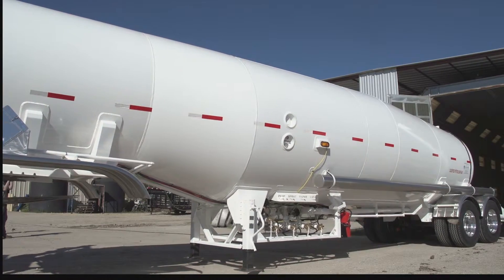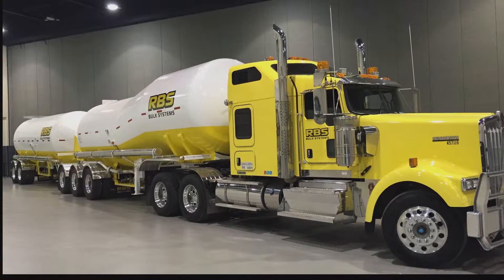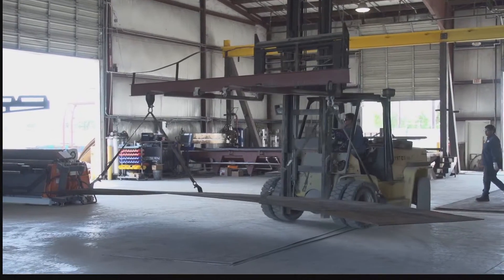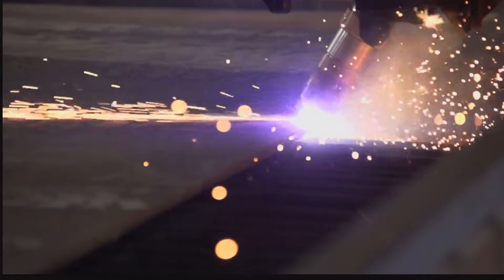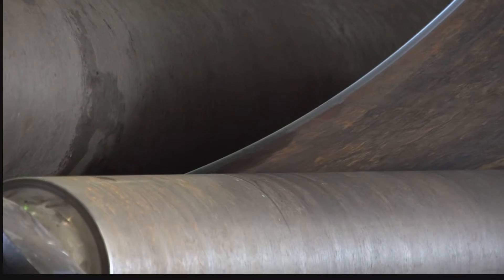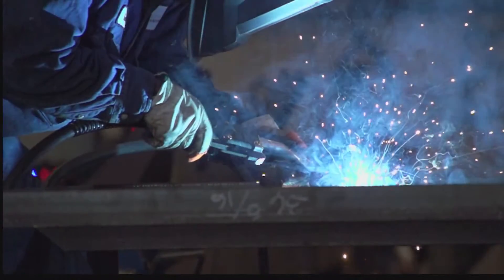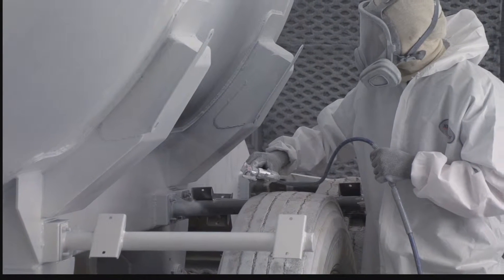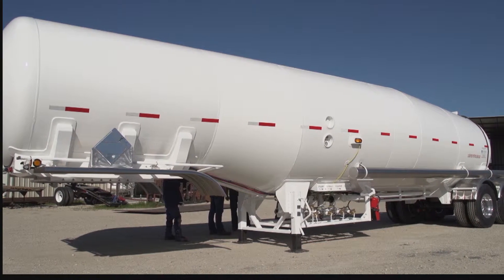ExoLPG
Exosent Engineering MC 331 transport trailer.  LPG, butane, low center of  gravity.